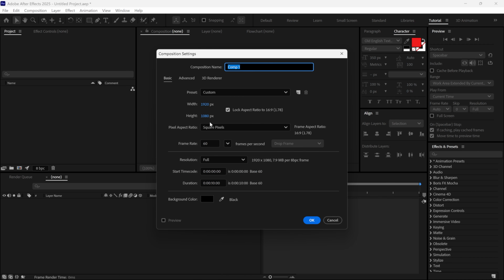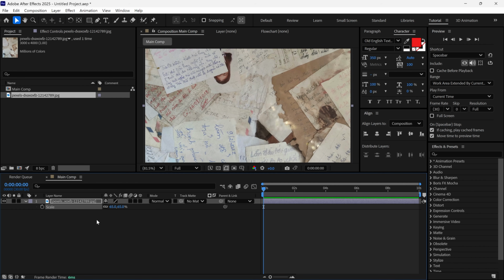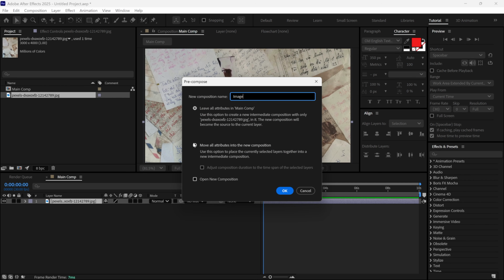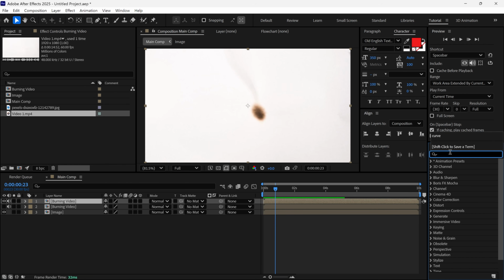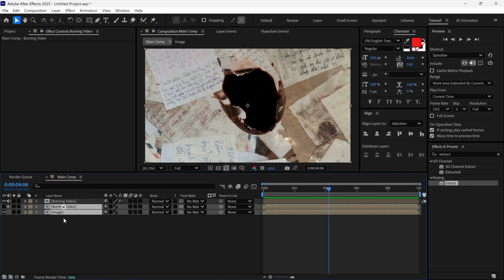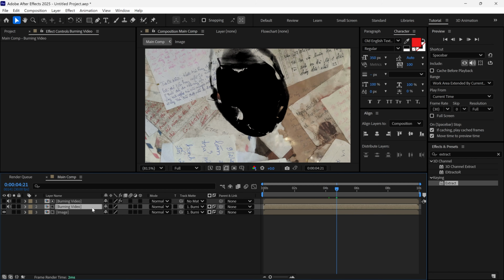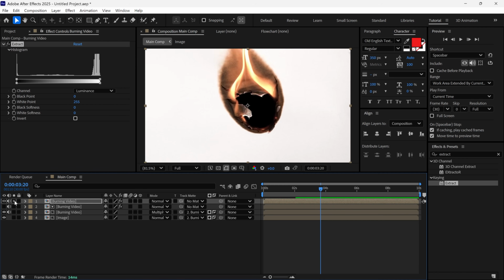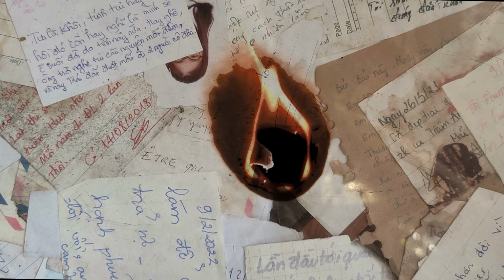Realistic Paper Burn Effect in After Effects | No Plugins Needed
In this beginner-friendly tutorial, I’ll show you how to design a smooth, natural-looking paper burn using only built-in After Effects tools — no plugins required!
This effect is perfect for cinematic intros, vintage transitions, or creative reveal animations.